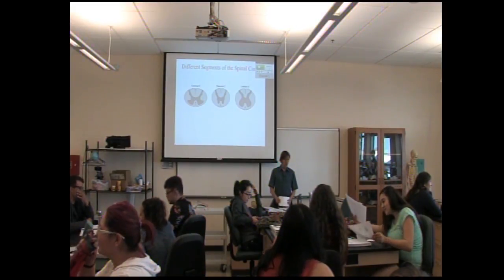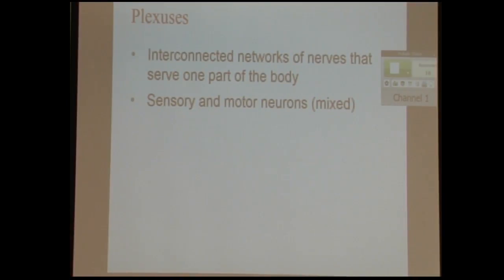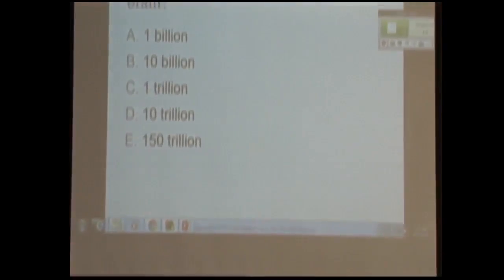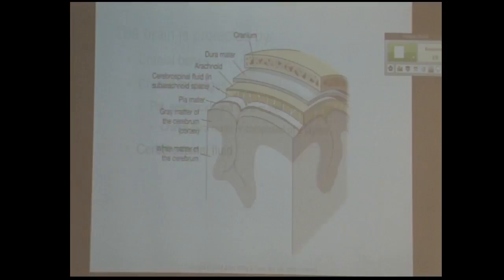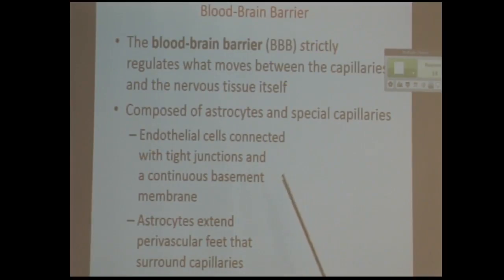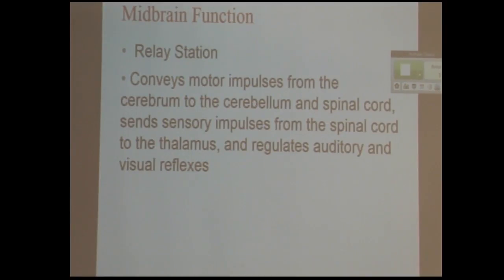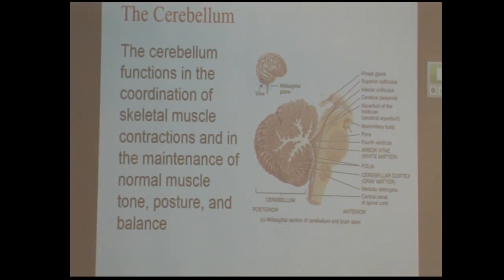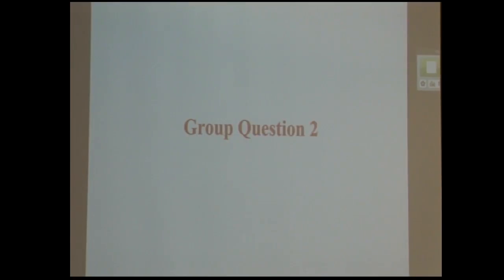BIO201 class 17